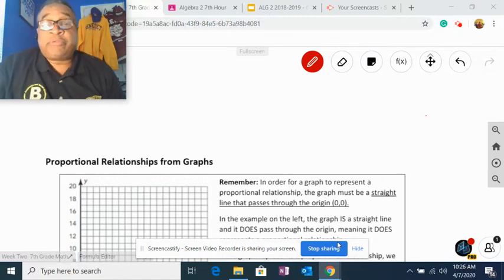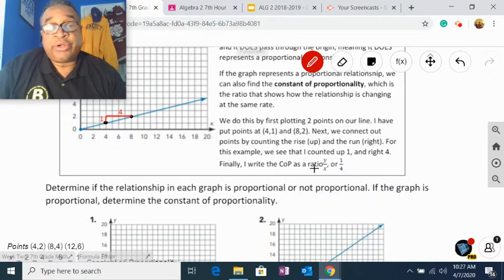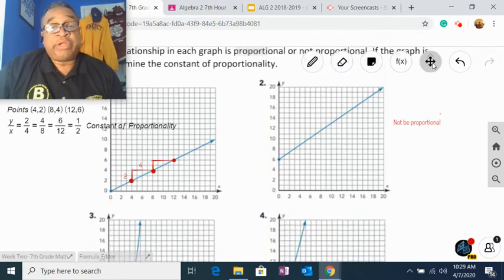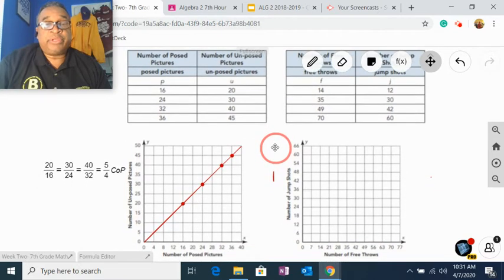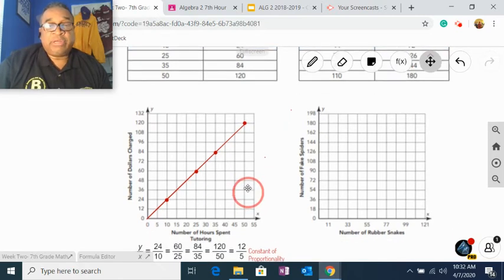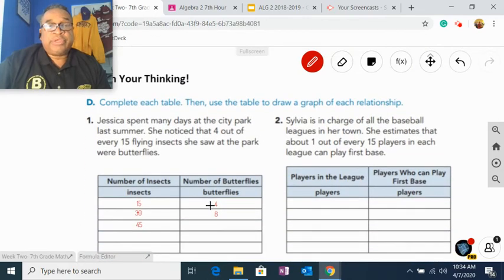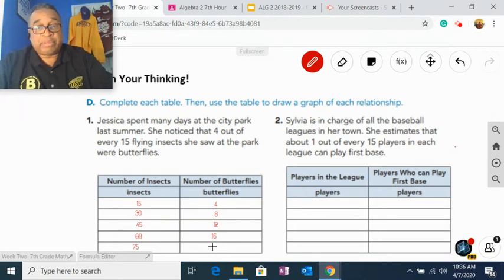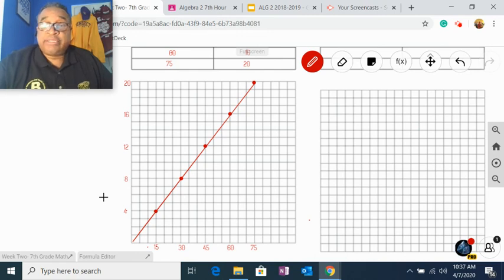Week Two 7th Grade Constant of Proportionality